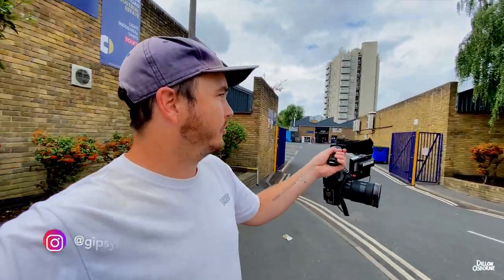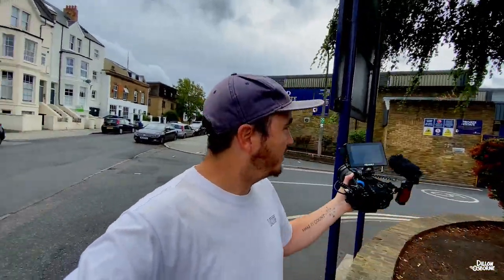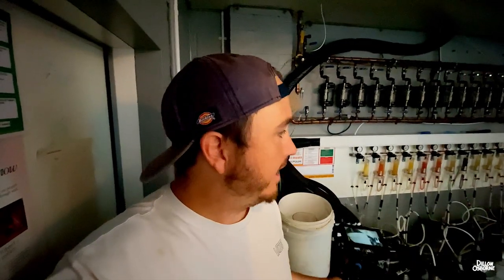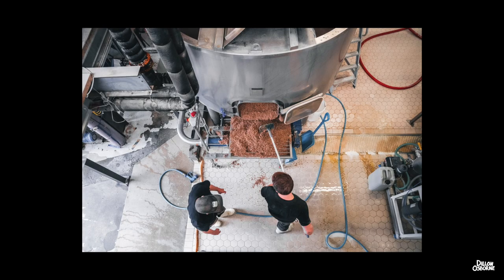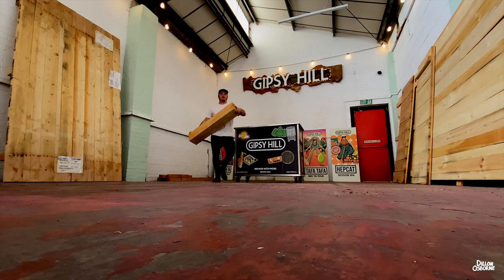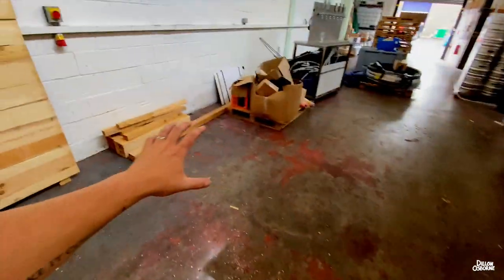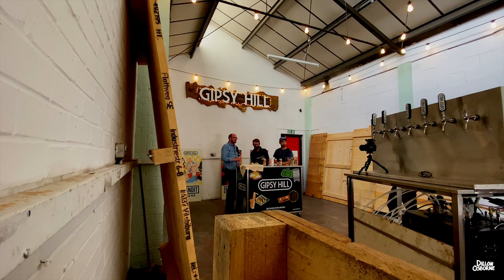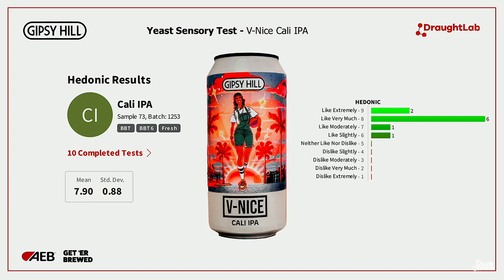FILMING A BREWERY - BTS at Gipsy Hill with Geterbrewed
A glimpse into one of my regular client shoots working closely with @Geterbrewed on a series of videos and photos at Gipsy Hill Brewing in South London.

Vlog all filmed on an iPhone.

// Wanna see more for me? //INSTAGRAM

MAIN VIDEO CAMERA SONY A7s3
VLOG CAMERA SONY a6300
PHOTO CAMERA SONY A7iii
MAIN SONY 24-70 LENS
WIDE SONY 20MM LENS
VLOG SONY LENS
BACKPACK: LowePro
CAMERA STRAP: Peak Design